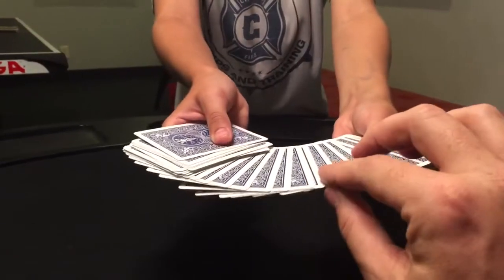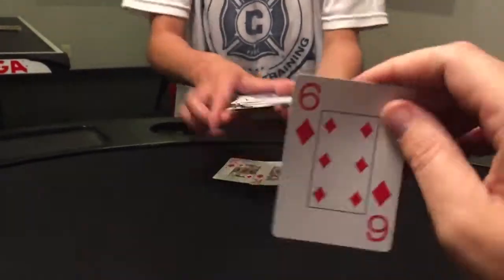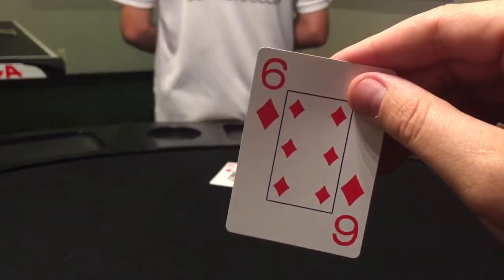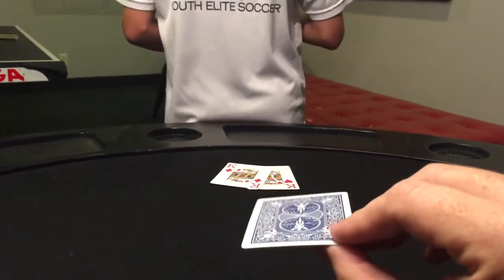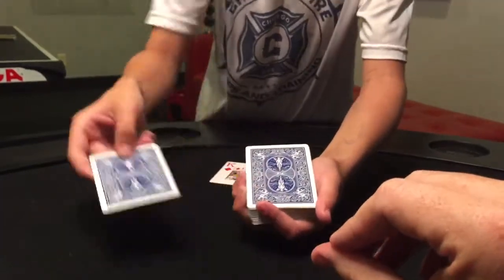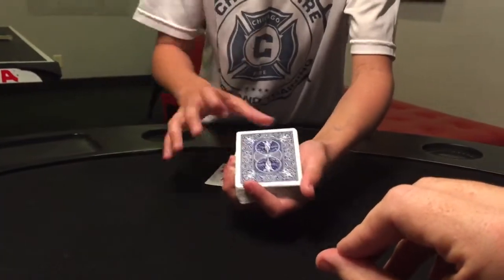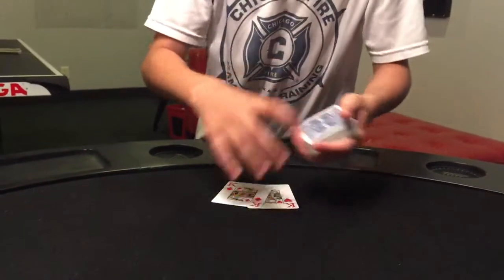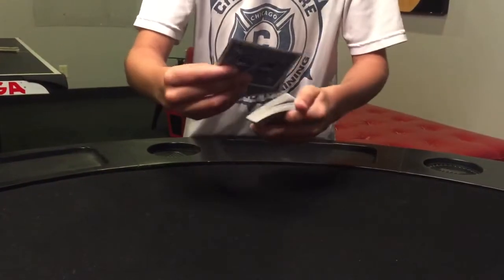Centerpoint Retouch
This card trick can be found on Patrick Kun's DVD and Evan performs it with ease.